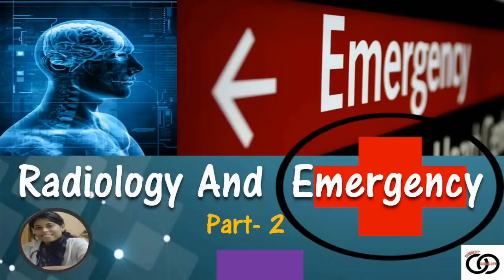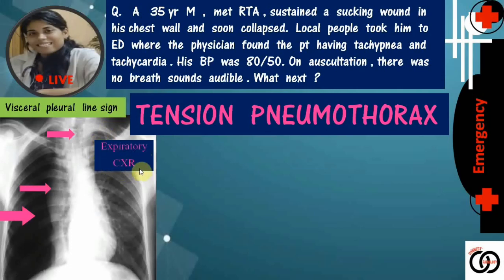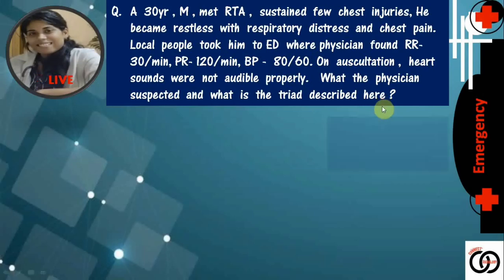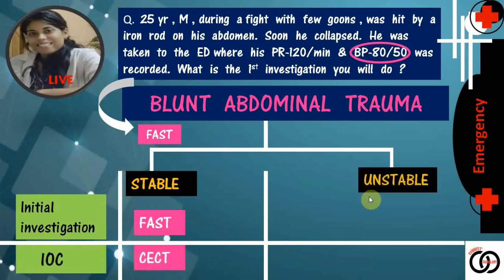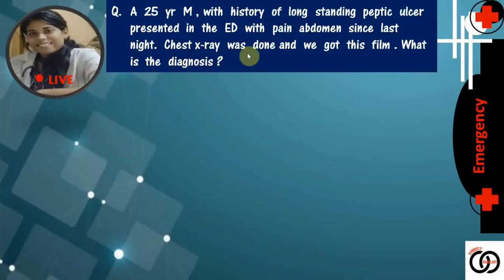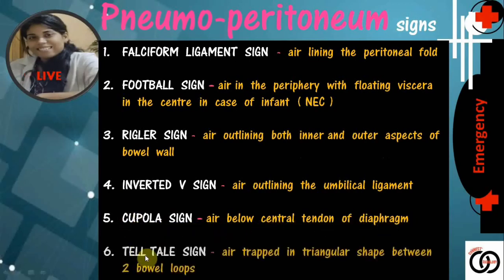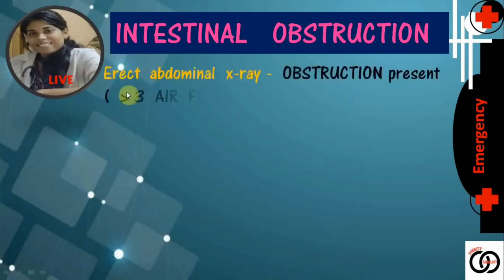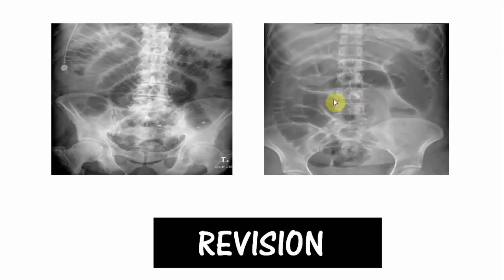Radiology and Emergency (Part -2)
Hello  guys😍😍😍

This  Radiology  and  Emergency  part-2  video  is  very  important  from  exam  point  of  view  especially  central  institute  exams.

Here ,  I  have  discussed  few  emergencies  and  role  of  Radiology in  their  diagnosis  and  management.

They  are :-

1. Pneumothorax
2. Cardiac  tamponade
3. Blunt  abdominal  trauma
4. Pneumo-peritoneum

Rest  of  the  emergencies  are  already  discussed  in  the  part -1  of  this  video. Link for  this  video is -

Hope  you  like  the  video,  you  can  ask  your  doubts  in  the  comment  section.